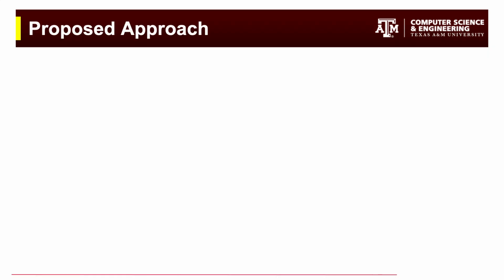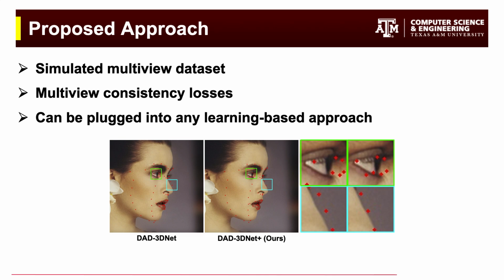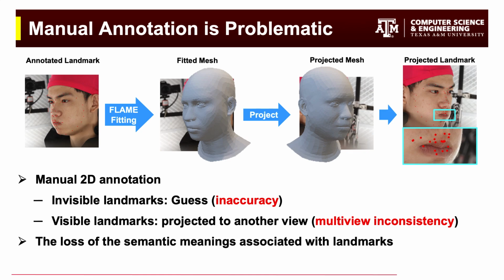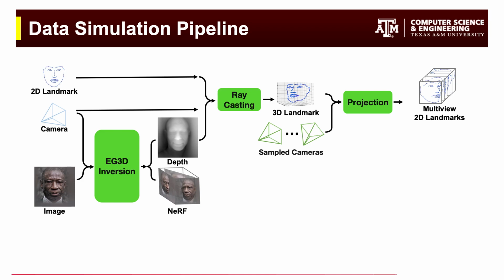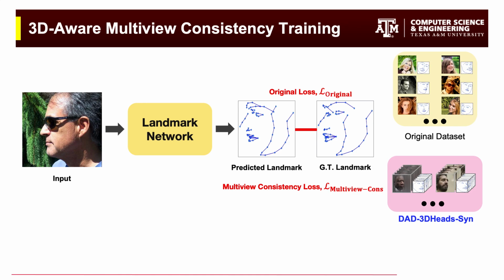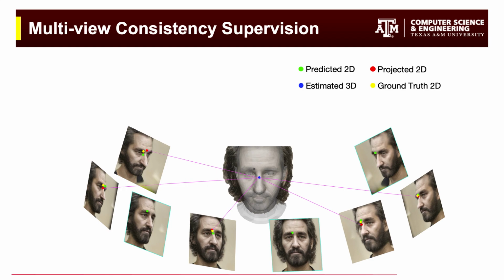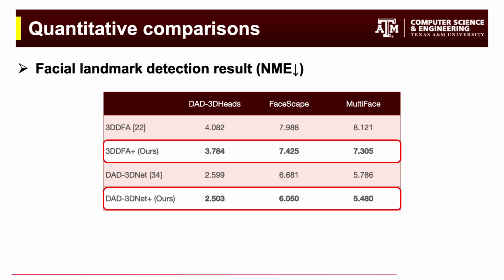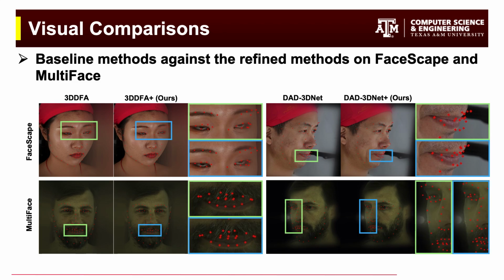[CVPR 2023] 3D-aware Facial Landmark Detection via Multiview Consistent Training on Synthetic Data